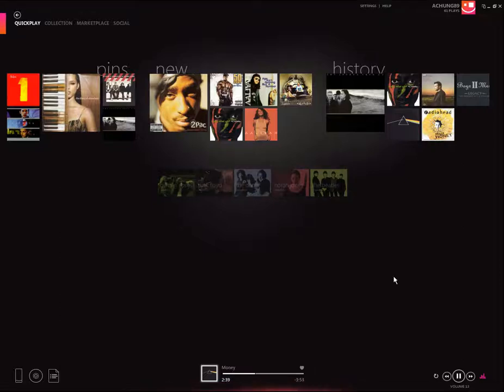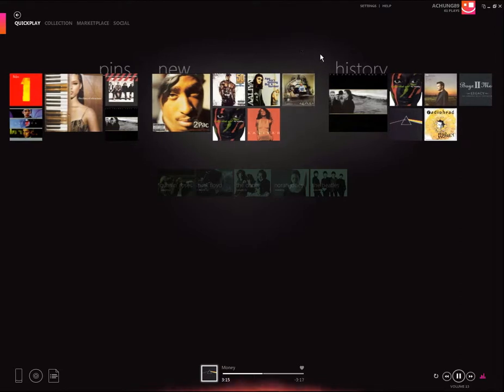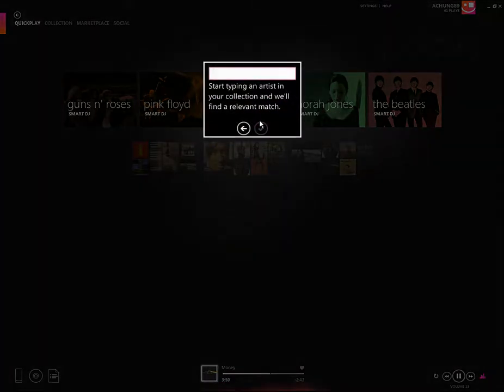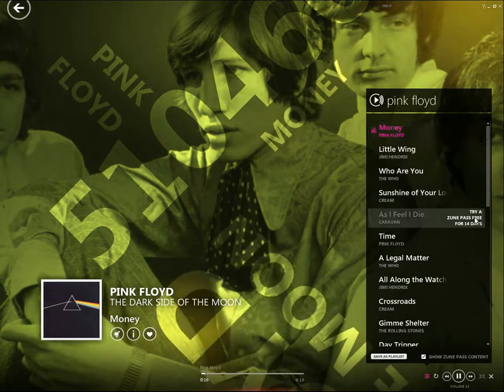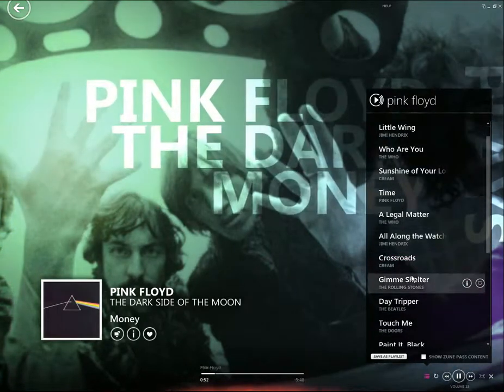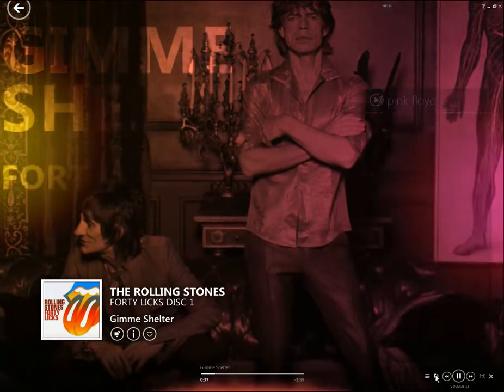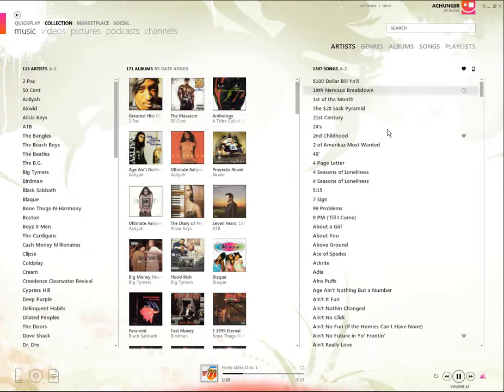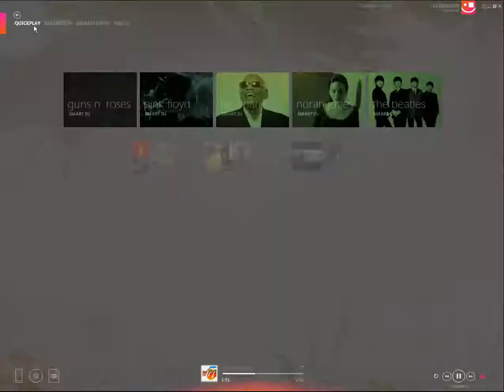Microsoft Zune 4.0 Software Review Smart DJ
Quick look at the new Zune 4.0 software's main new features like Smart DJ.

Also check out my unboxing of the new Microsoft Zune HD 32GB !!